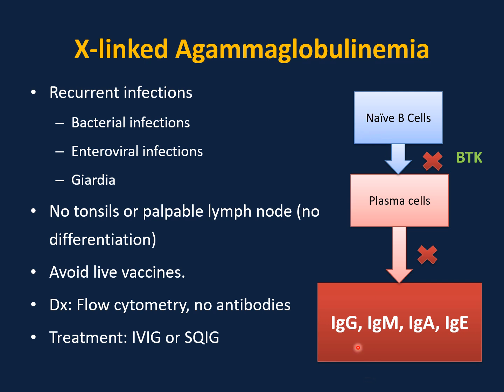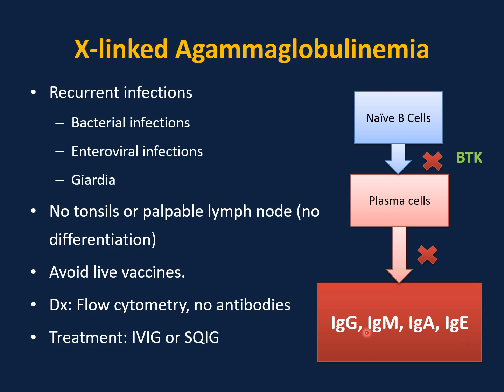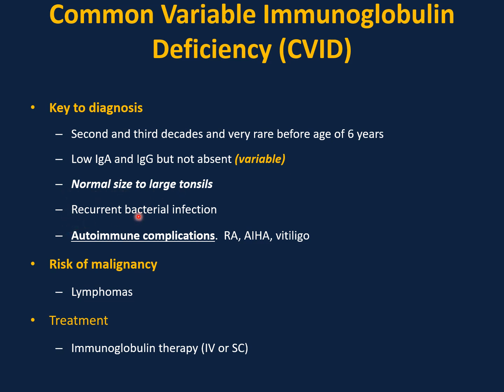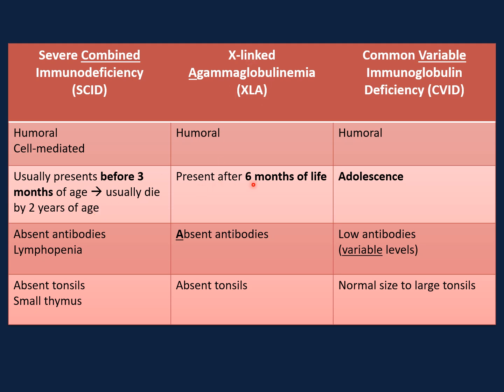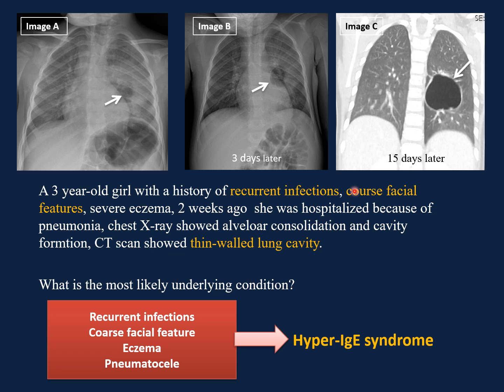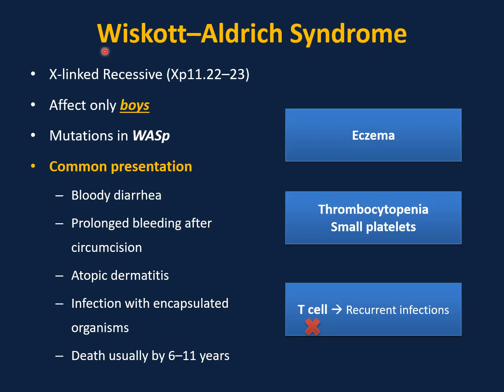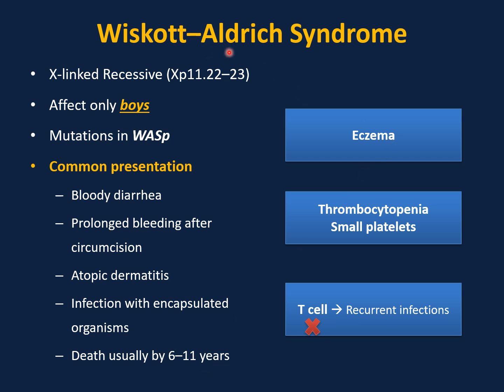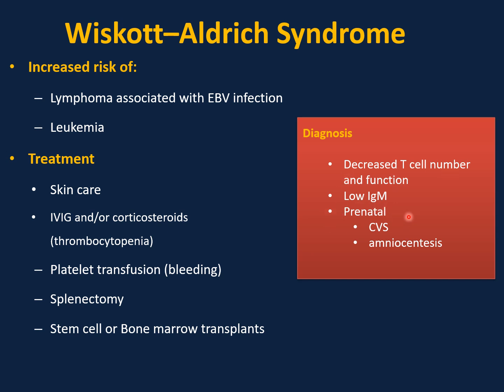Pediatric Immunology Preview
PEDIATRICPRO